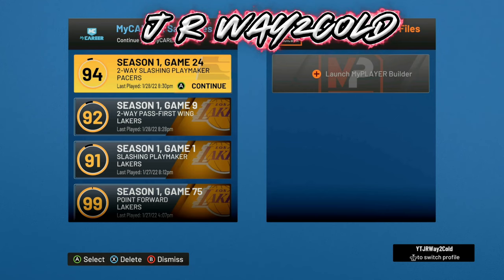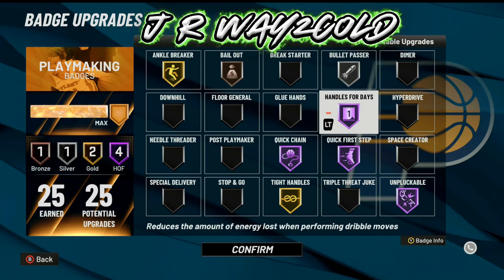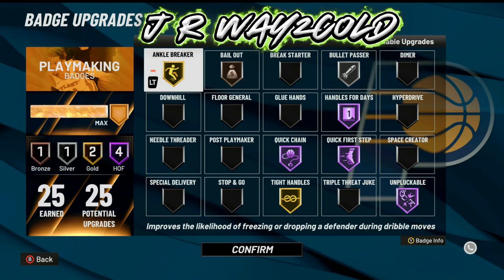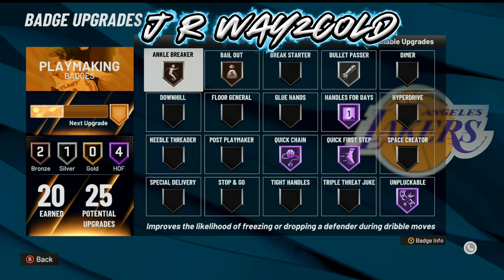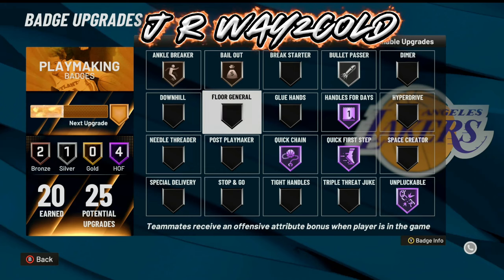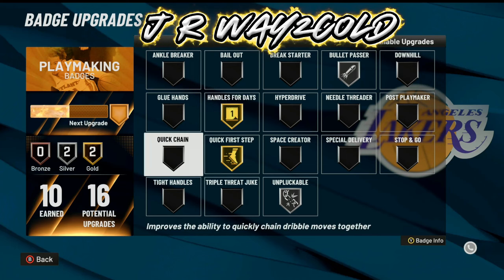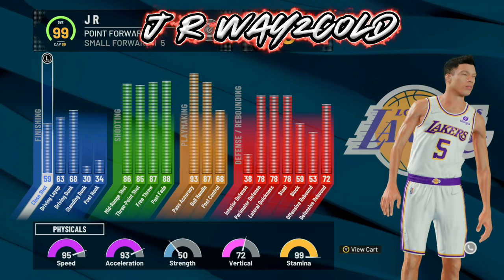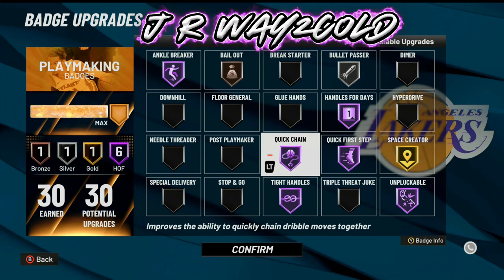NBA 2K22 BEST PLAYMAKING BADGES for ISO on ANY BUILD! NBA 2K22 BEST PLAYMAKING BADGES CURRENT GEN